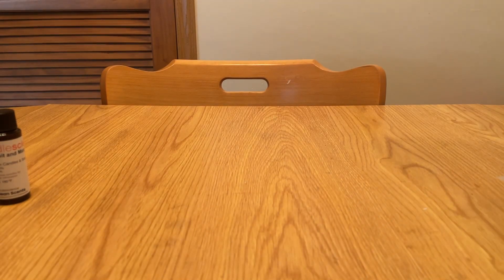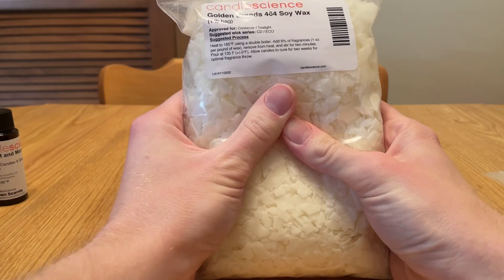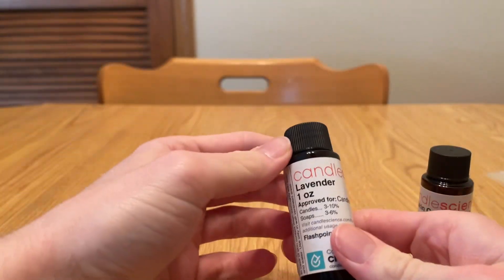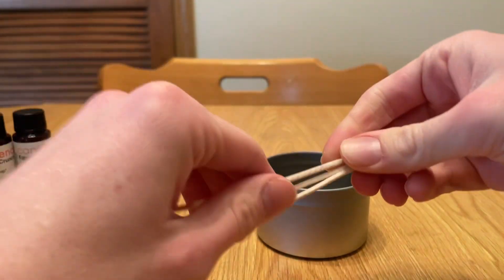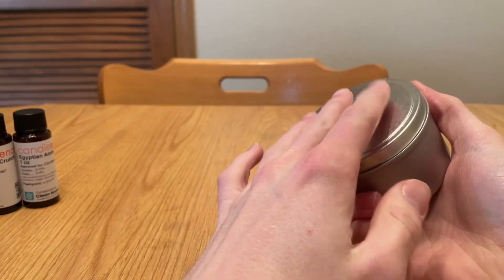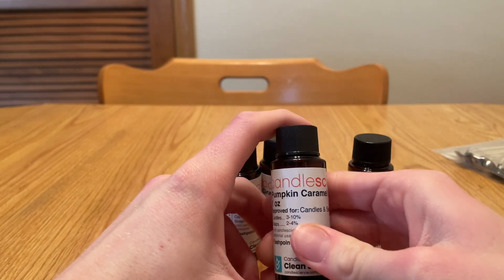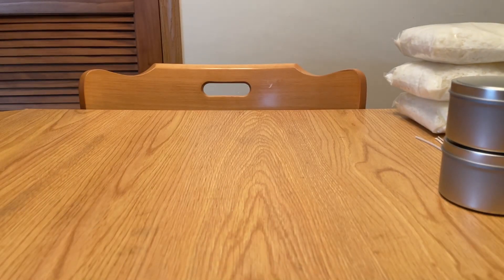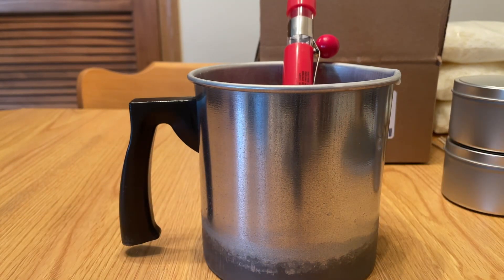Candle Crafting Material Assortment Sounds ASMR